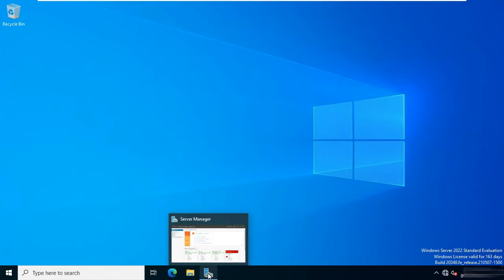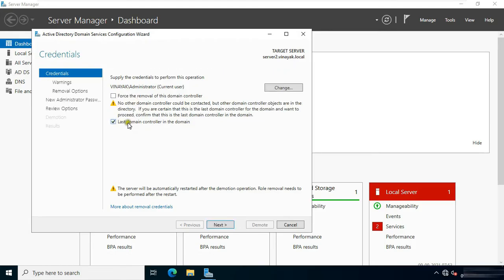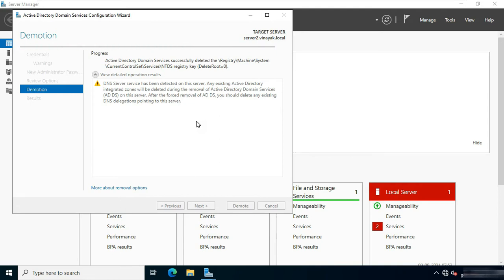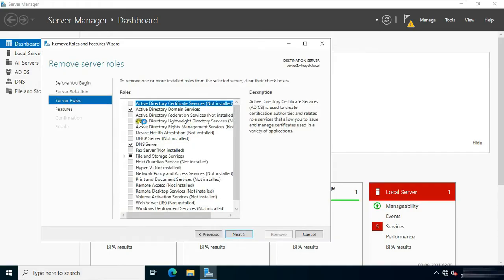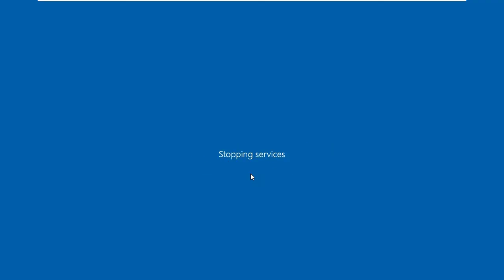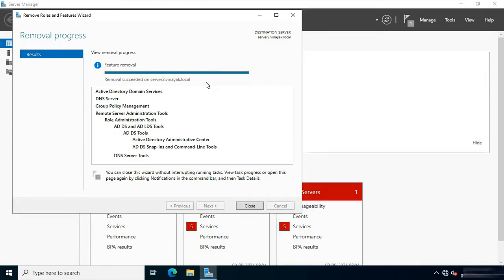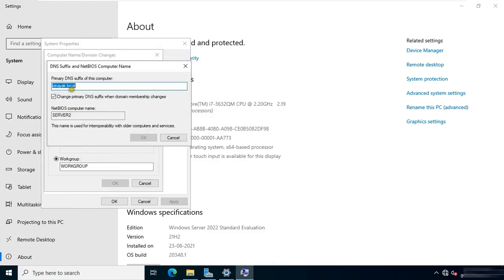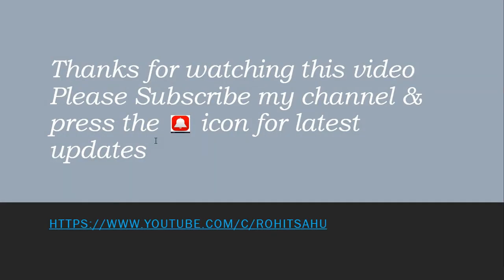How to Demote Active Directory !! Completely Removal AD+DNS in Windows Server 2022 !! Step By Step !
Today in this video i am going to show you how demote (Domain) Active directory in Windows server 2022 (Step by Step Guide)